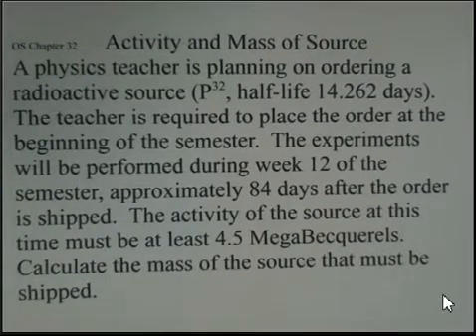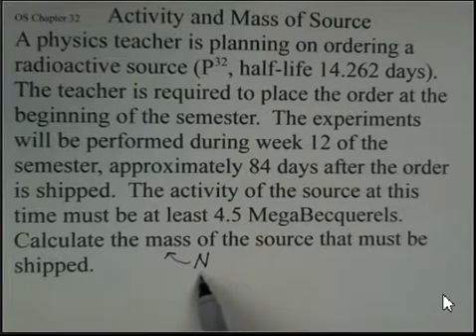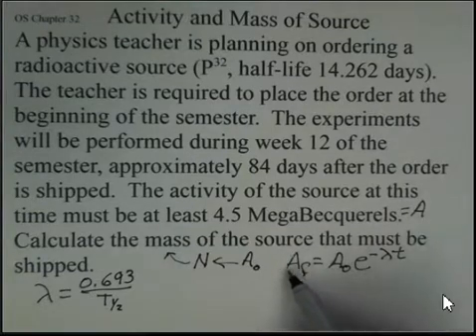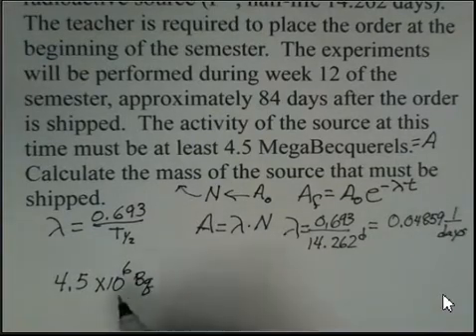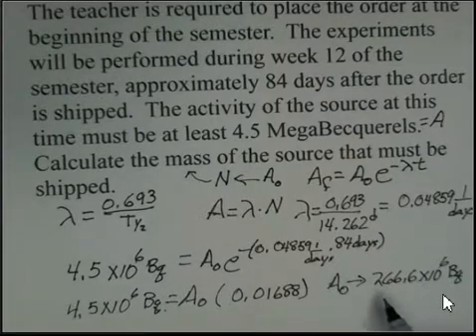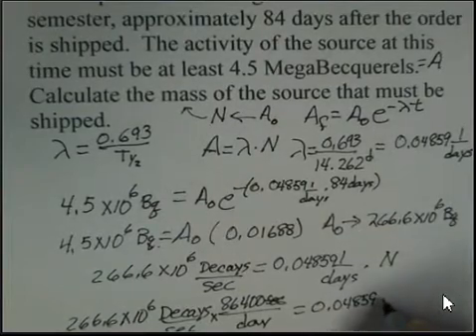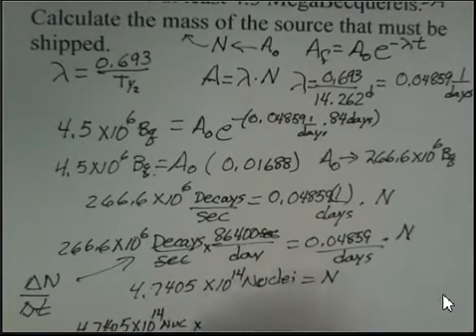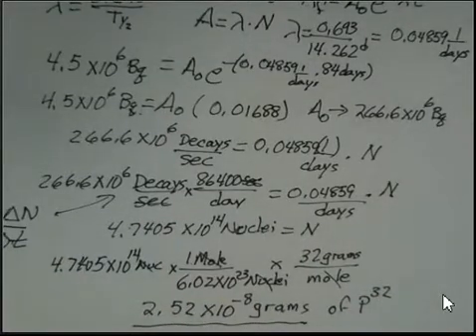Initial Activity and Mass of Source Needed to Give Given Activity after Time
The initial activity and mass of a radioactive source are calculated given the half-life, and desired activity after a set time.  The initial activity is calculated from the exponential decay equation.  The number of nuclei are calculated from the relationship between activity, the decay constant, and the number of nuclei.  The mass is calculated using Avagadro's Number and the number of grams per mole for the isotope.  Introductory General College Physics II